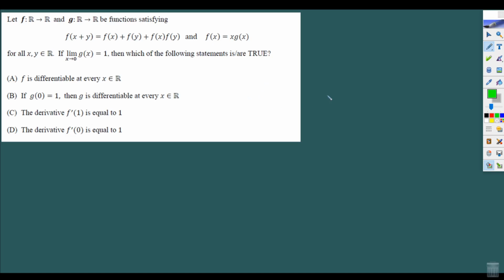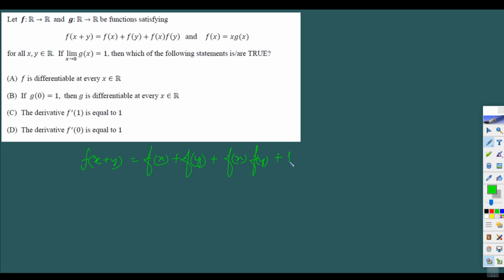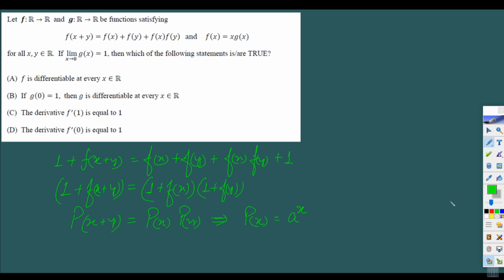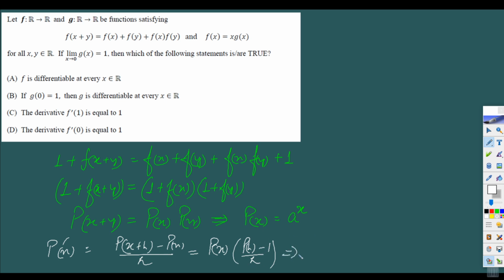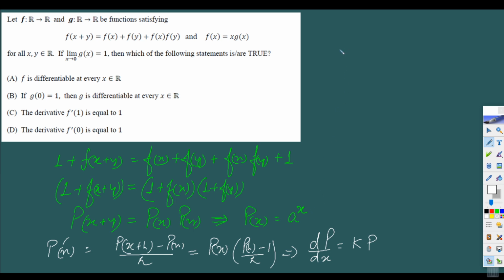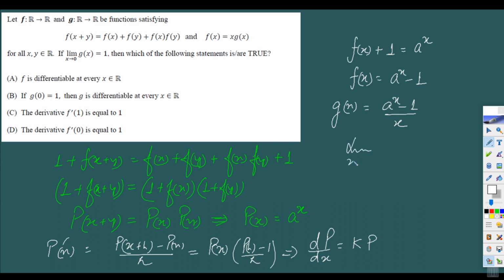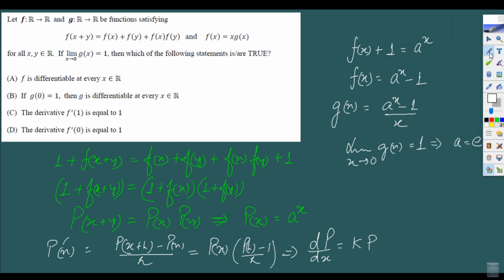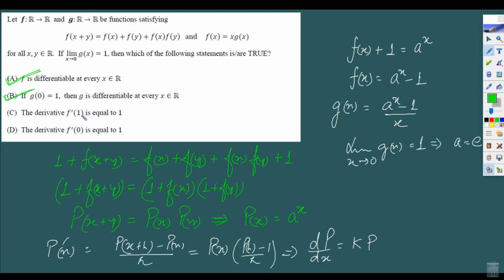IIT JEE 2020 MP2Q9